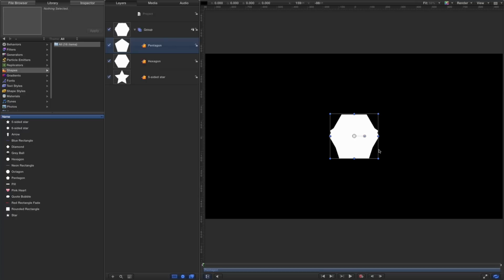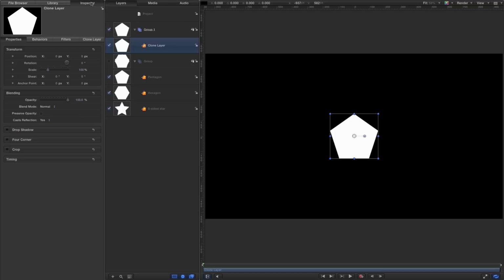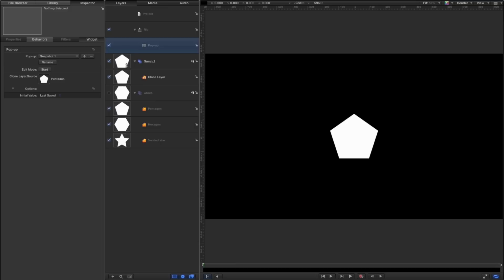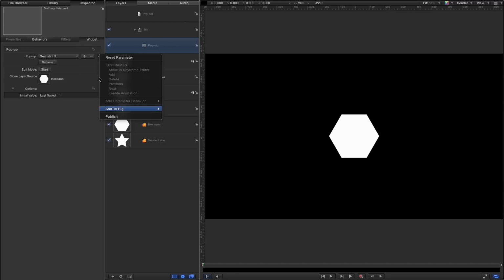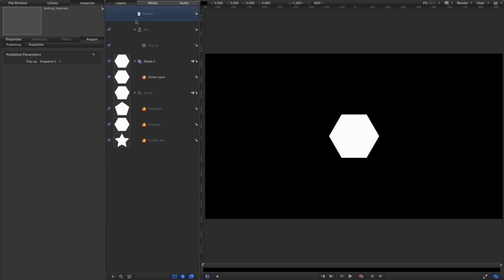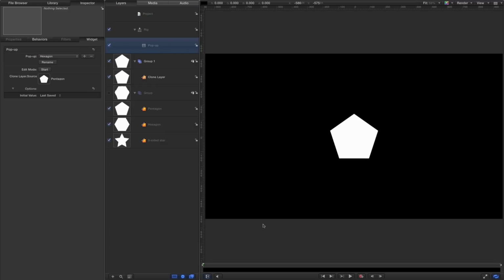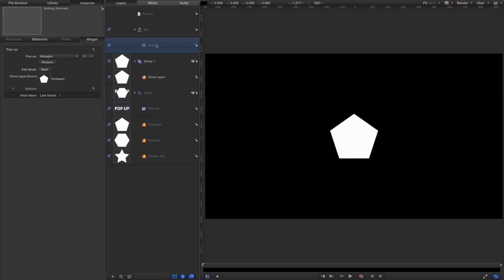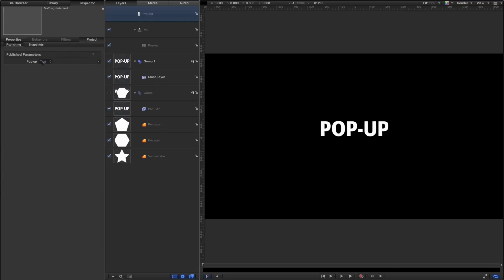Apple Motion/ FCP X: Dropdown Rigging Menu Trick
An easy but very powerful trick for rigging up different input images to a dropdown menu, either for use inside Motion or for publishing to FCP X. Watch the follow-up tutorial